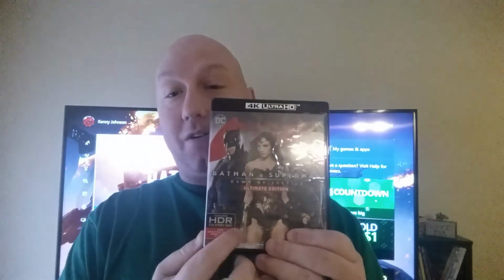HDR10 vs Dolby Vision explained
The technical aspects between Dolby vision and the standard hdr10 with Dolby Vision making a rise in demand